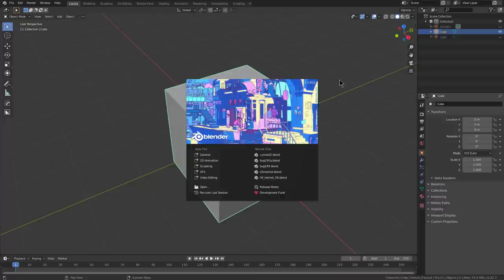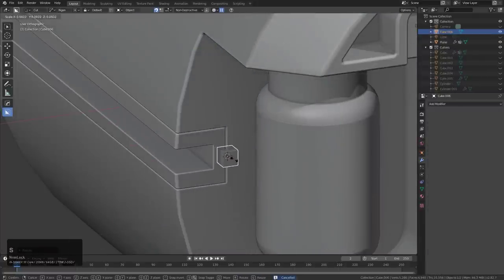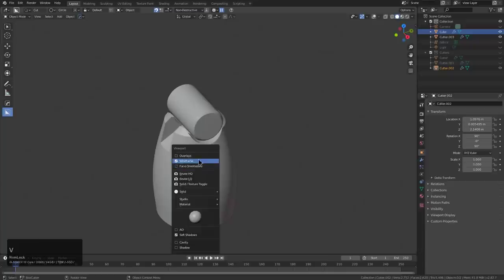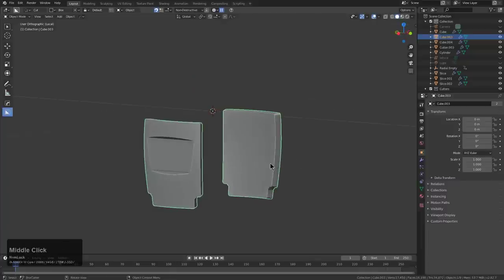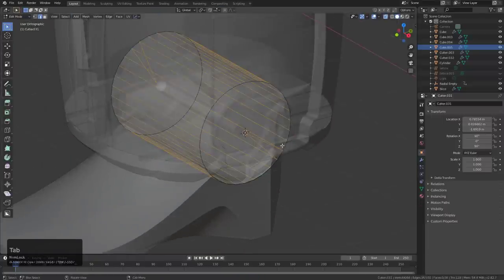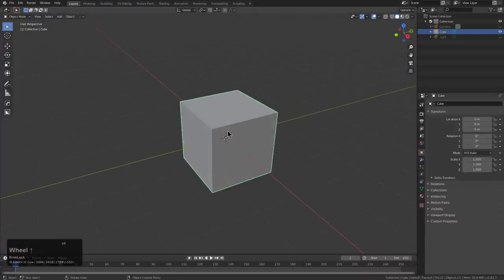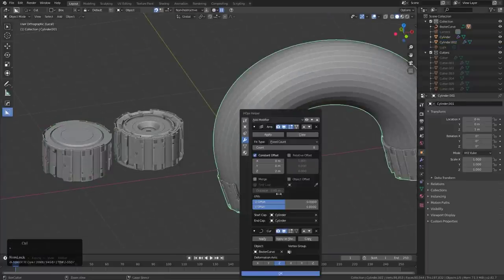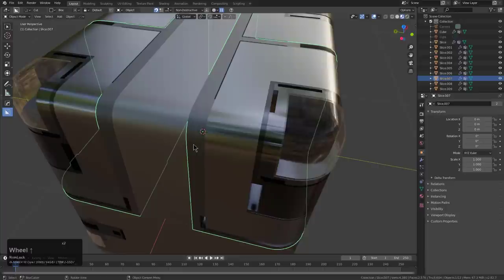hardops 00985: Bossrush1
I don't know why I record after midnight when I'm tired af. But here I am again. I wanted to do a casual video modelling stuffs from previous content. I almost made it...